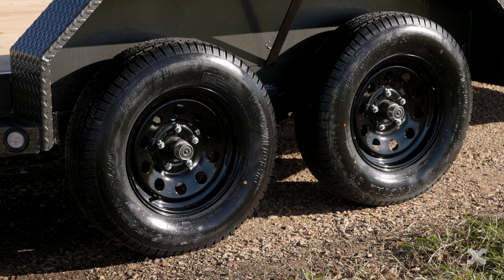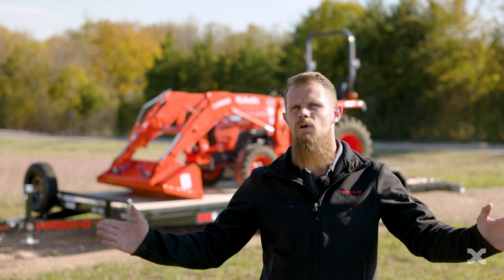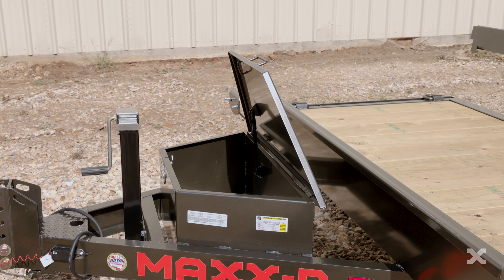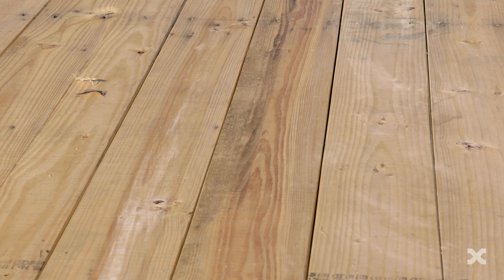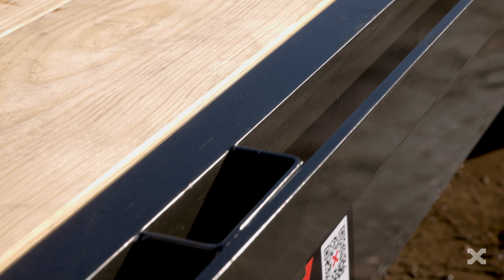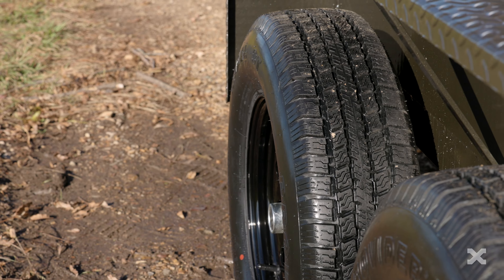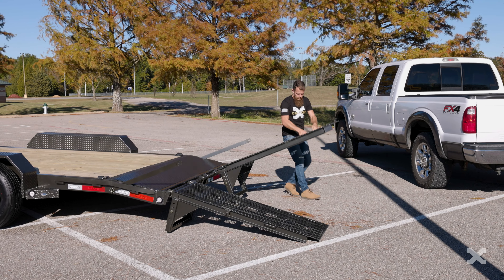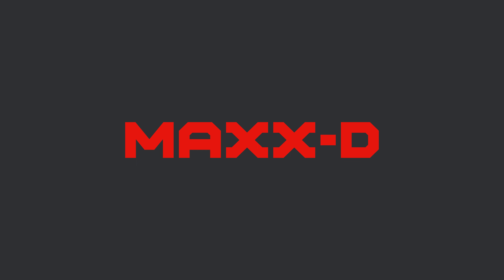C4X - 7K Car and Equipment Hauler | MAXX-D 2022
The MAXX-D C4X is a 7,000lb GVWR Car and Equipment Hauler that has an 83” wide deck and is great for hauling cars and light equipment like small tractors. The C4X comes with deck lengths from 16’ to 24’.